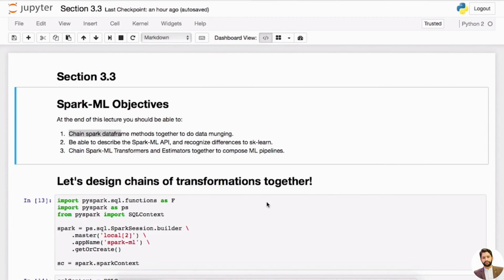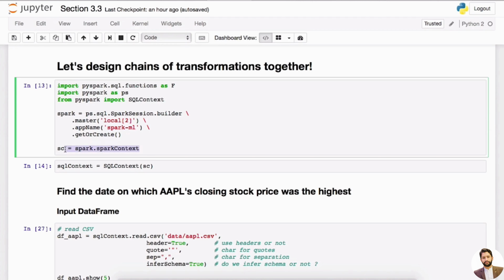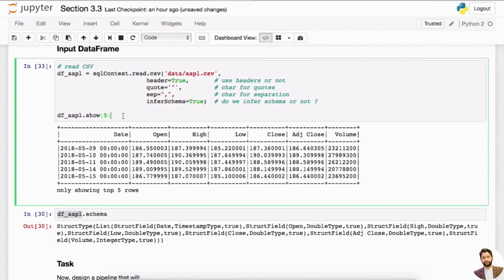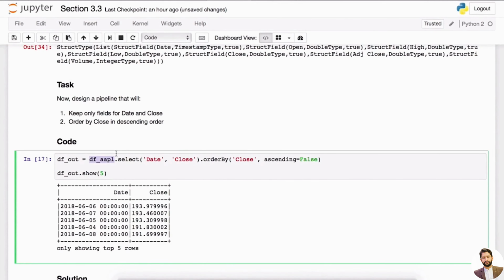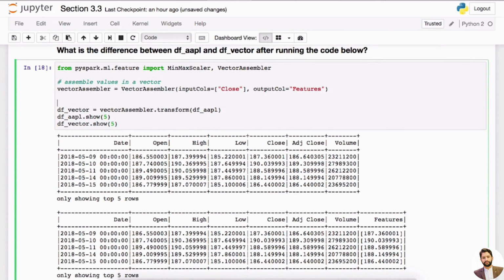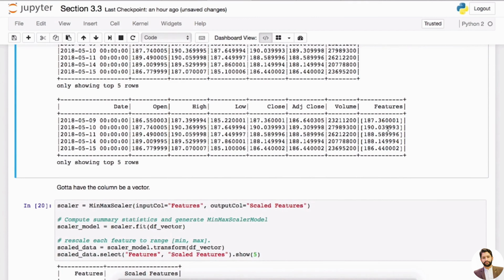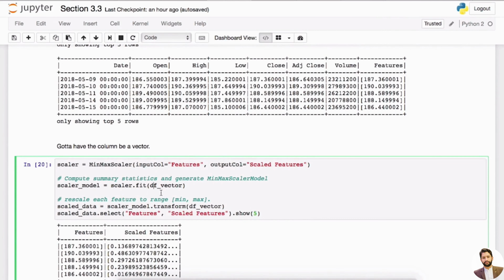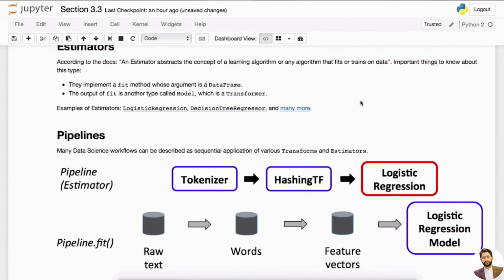15. Spark in Machine Learning | Data Mining with Python in English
15. Introduction to Spark in ML | Data Mining with Python in English